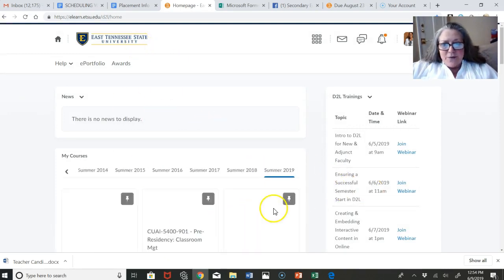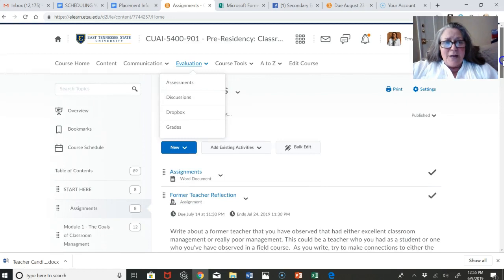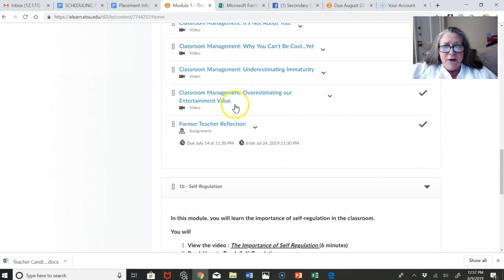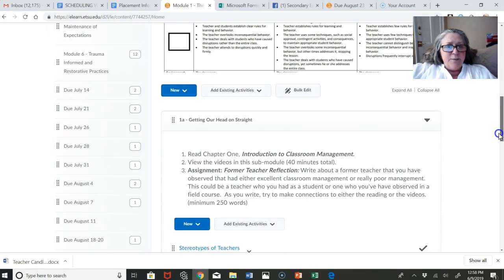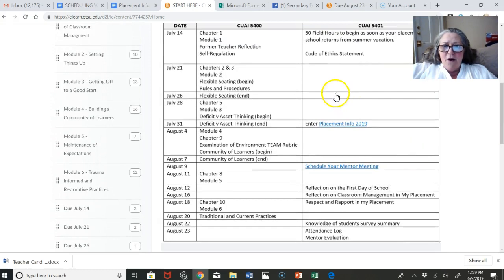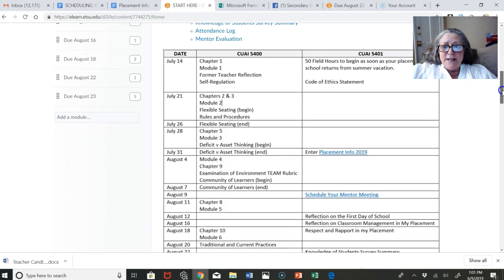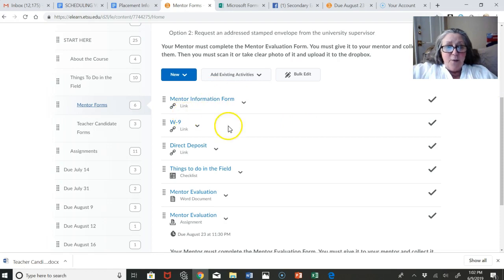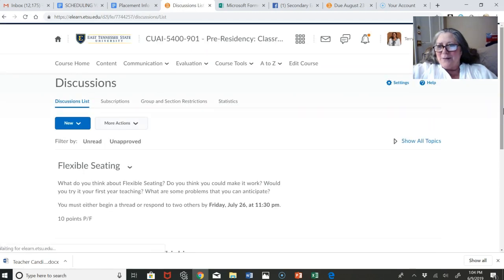Navigating CUAI 5400 & 5401